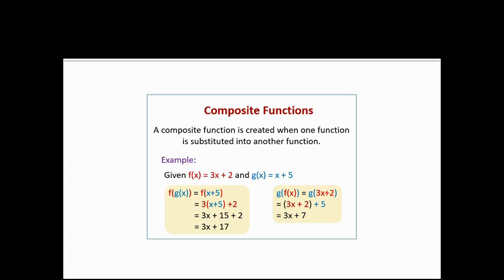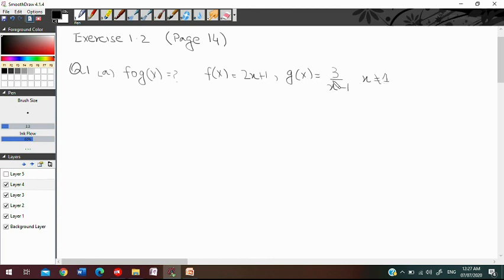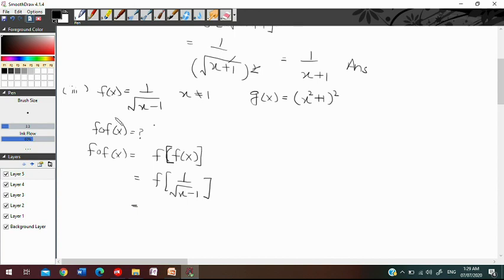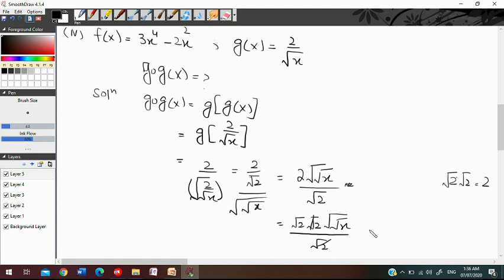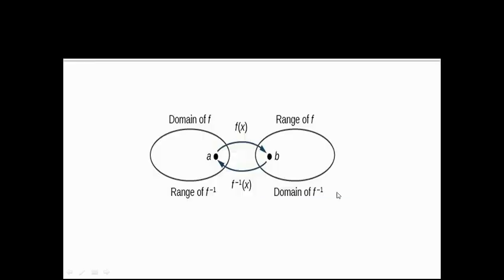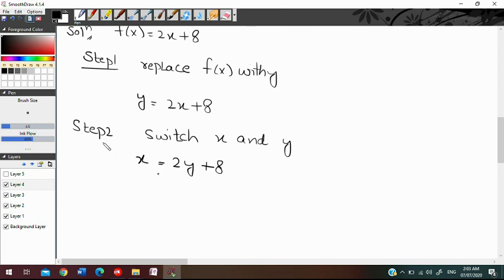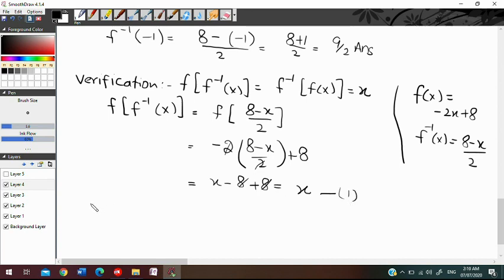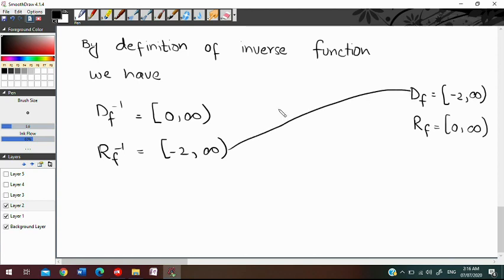Mathematics Lecture 5 Composite Functions HSSC II Fbise